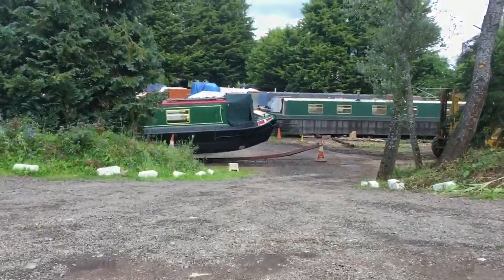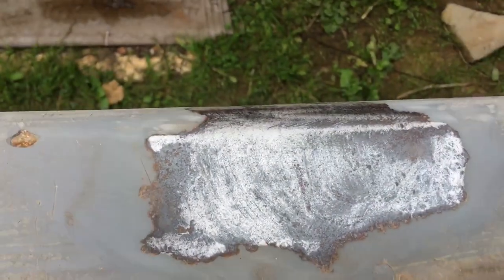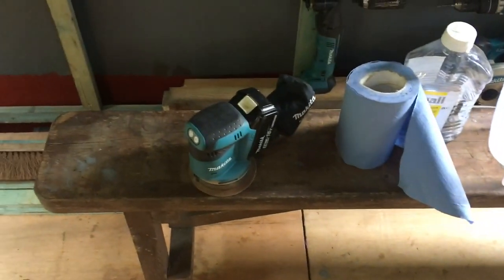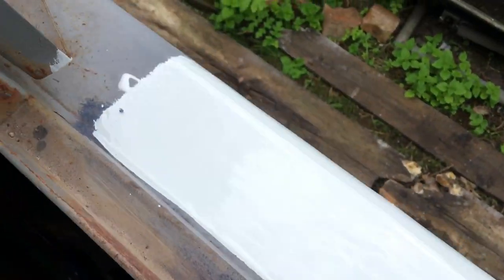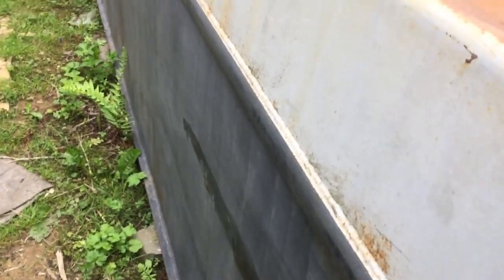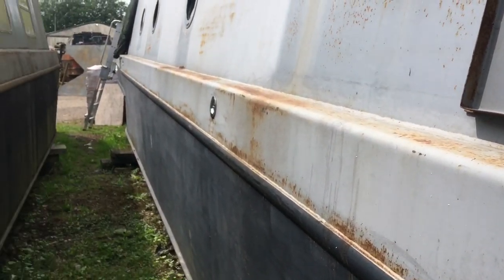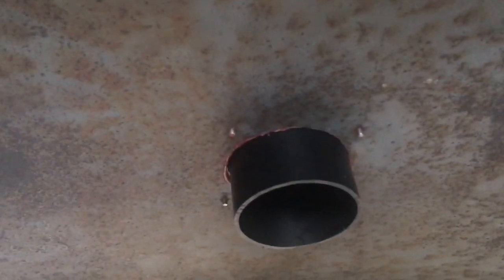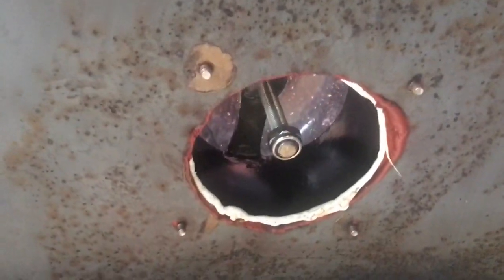45. Narrowboat epoxy paint test and more small steps towards spray foam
This week I have a new toy to tackle the rusty rash on the outside of my boat, I mix up my first ever batch of epoxy paint and give treating and painting bits of the outside a bash. That and a few steps towards being ready for insulating